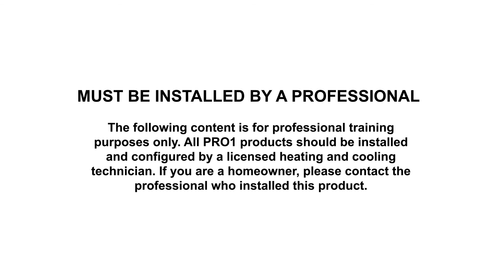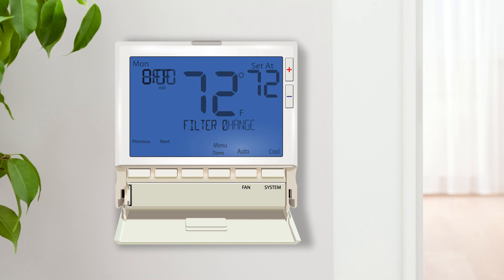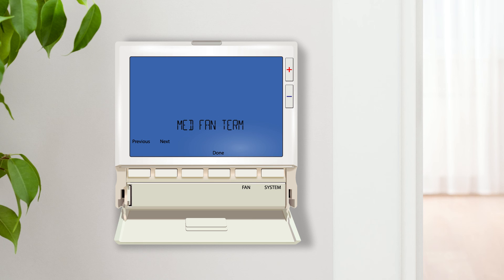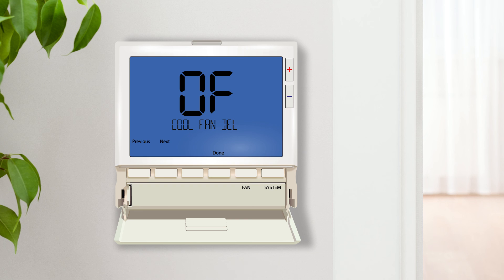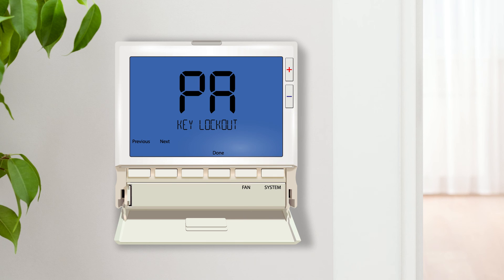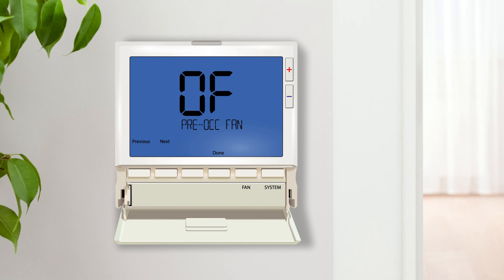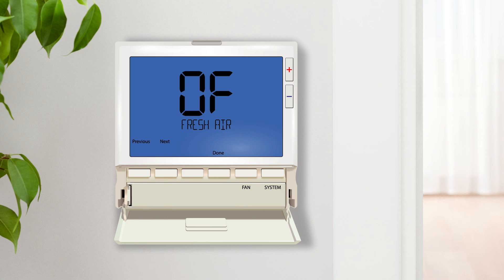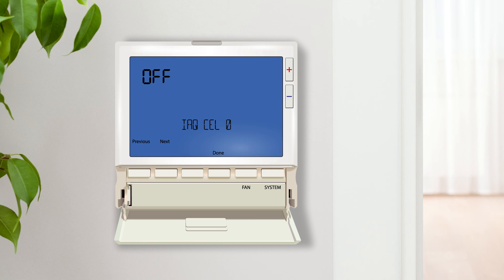How To Set Up A PRO1 Thermostat - Conventional Mode (T855SH)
In this video we will outline how to configure a PRO1 T855SH thermostat for a conventional heating and cooling system. Many of these settings are used for multiple system configurations and available in other PRO1 models.